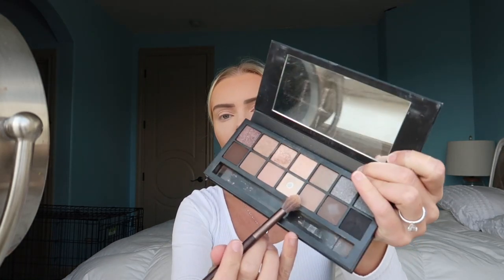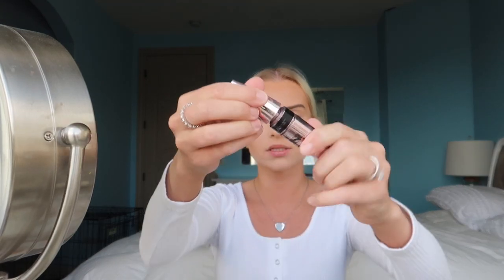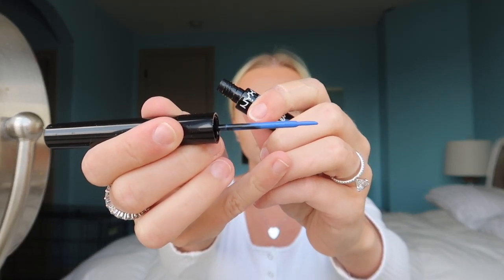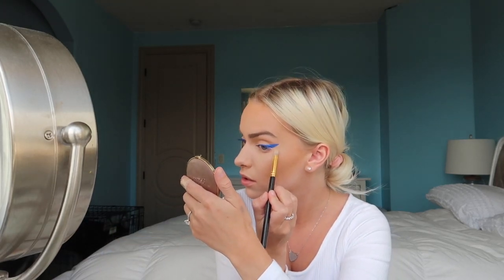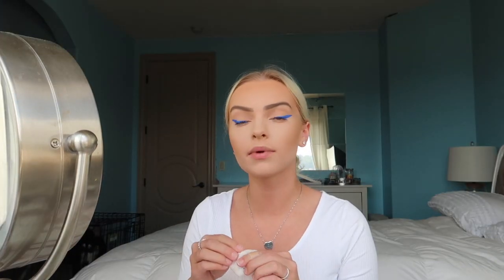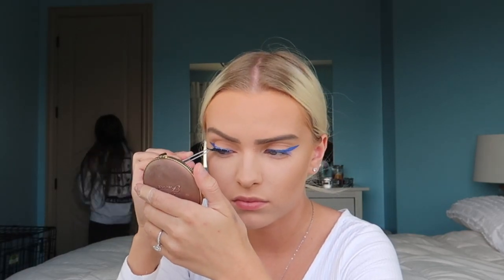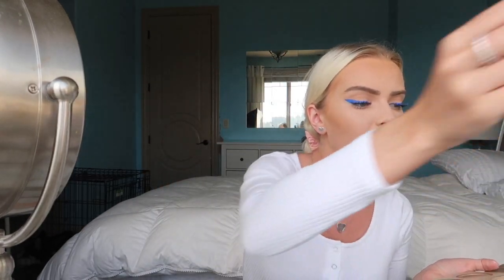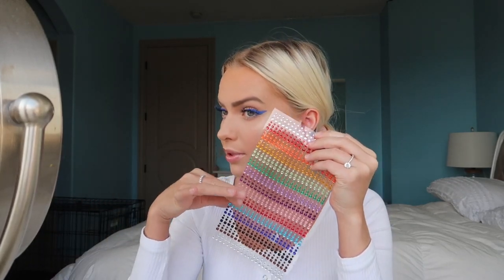4th of July makeup tutorial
Hi🧚🏽 I’ve Missed you!
 In today’s video I’m showing you how I did my makeup for the 4th! I am obsessed with this makeup look it’s by far my favorite look I’ve ever done🙊 tbh it’s super **trendy & ** affordable I love this vibe 🎉

All the products I used in this video

Face base

🌫 Translucent powder

👃🏽 Nose contour

😚 Elf lip plumper in “ pink sugar “

LUV U - ANGIE